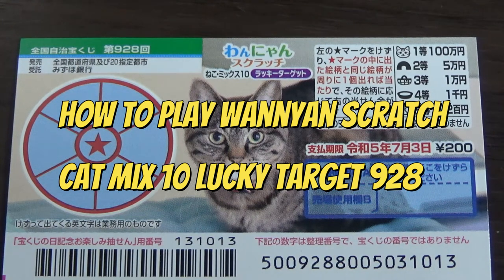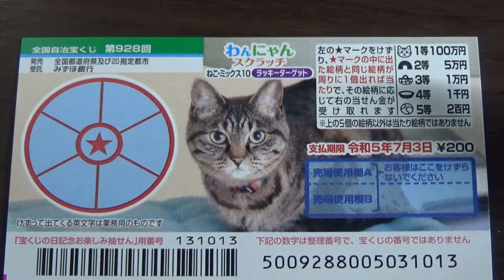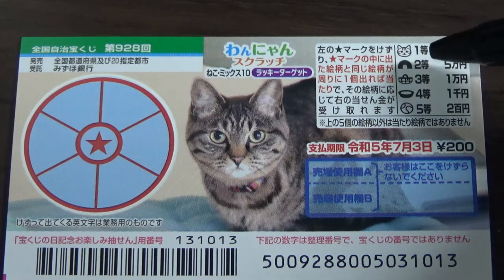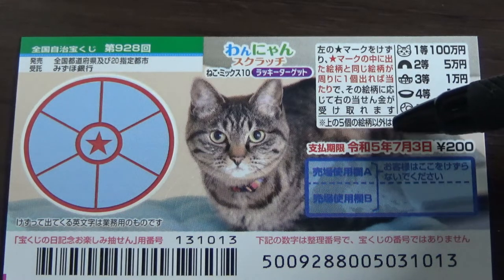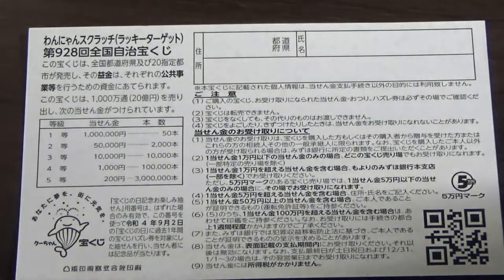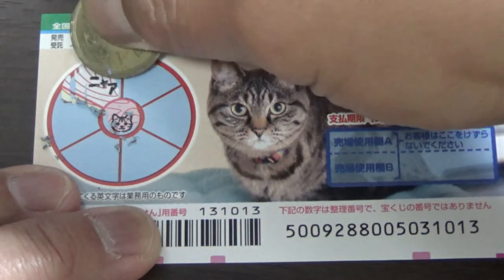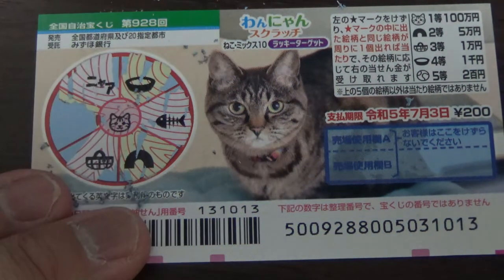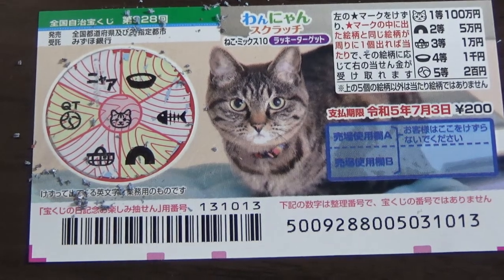HOW TO PLAY WANNYAN SCRATCH CAT MIX 10 LUCKY TARGET-New scratch game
第928回

わんにゃんスクラッチ ねこ・ミックス10 ラッキーターゲット

１等
100万円
1枚 200円
発売期間
6/4～7/4